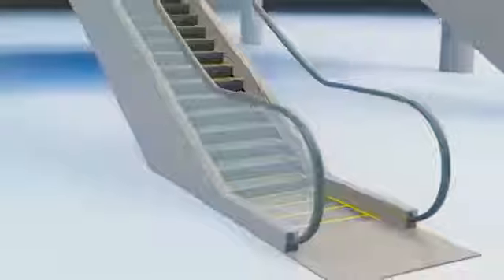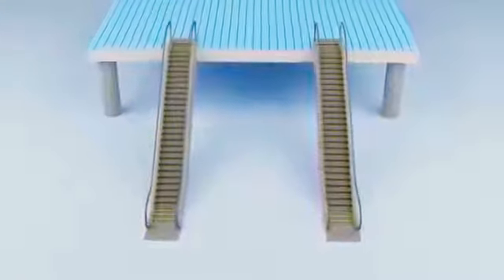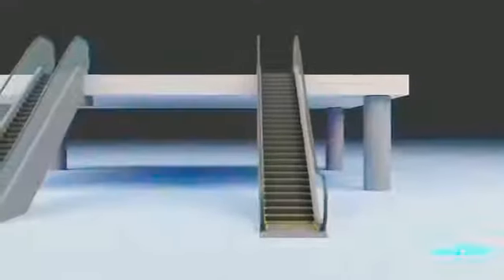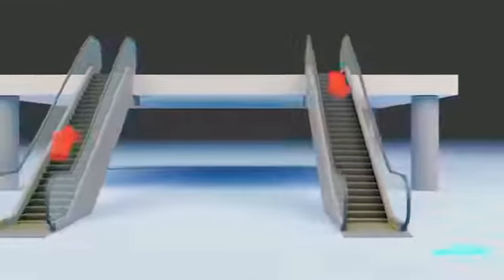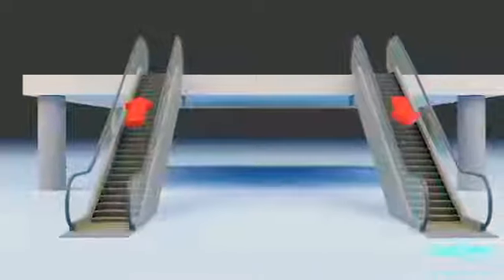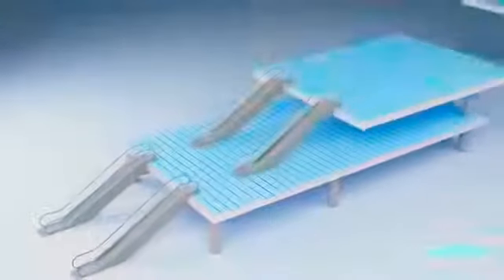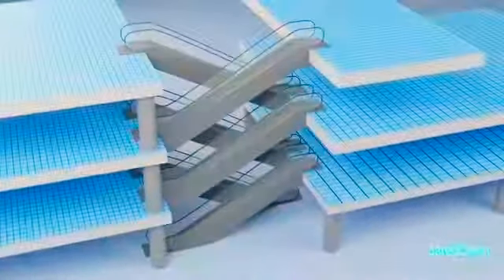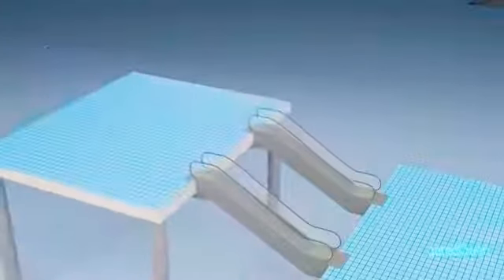Digital stiar uses shopping mole,markites and house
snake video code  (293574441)